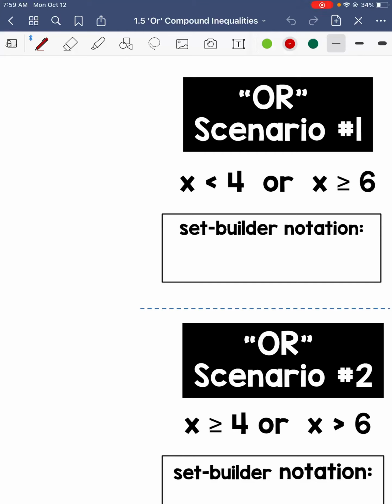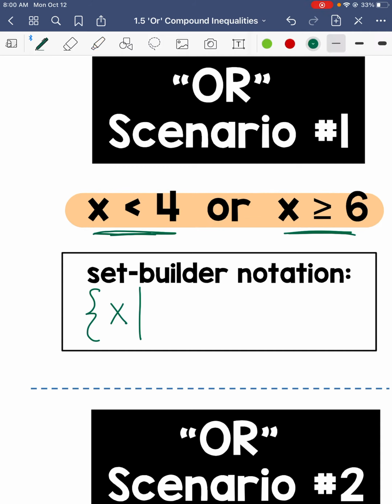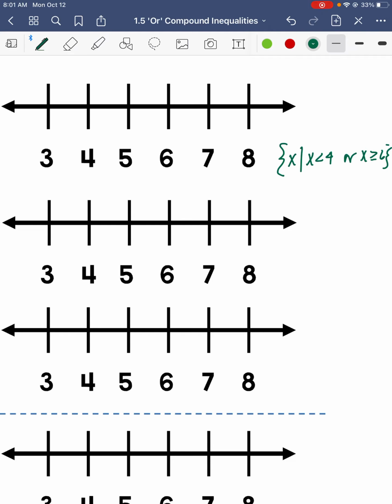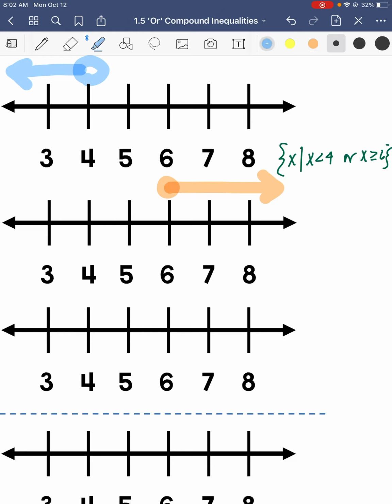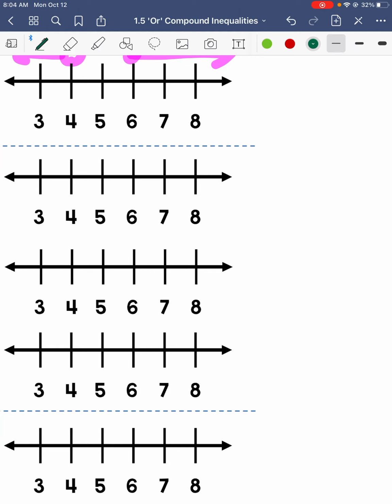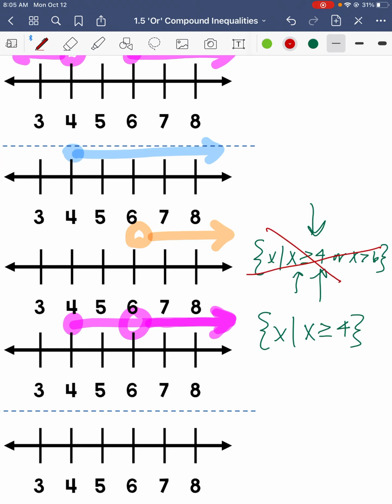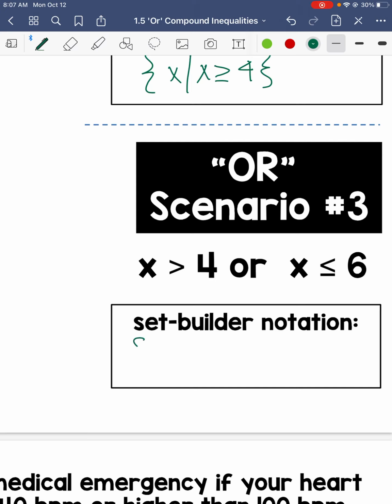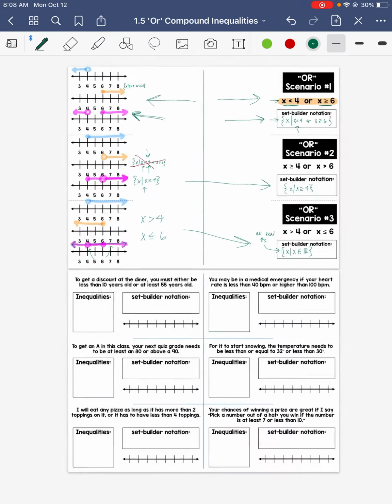1.5-3 Compound Inequalities (OR)